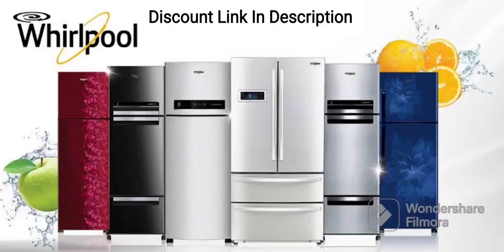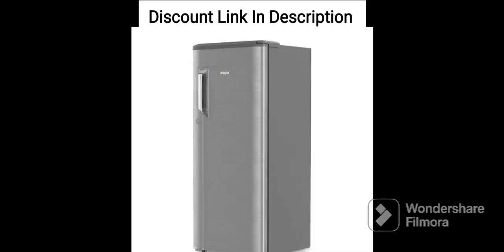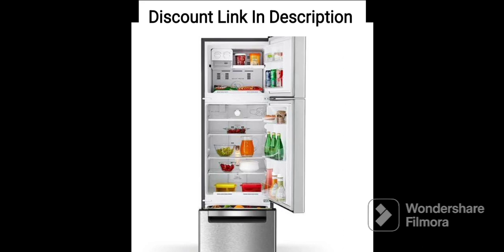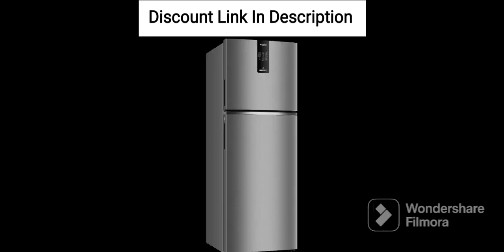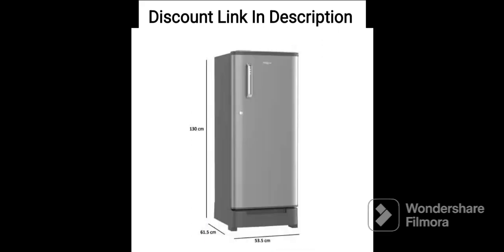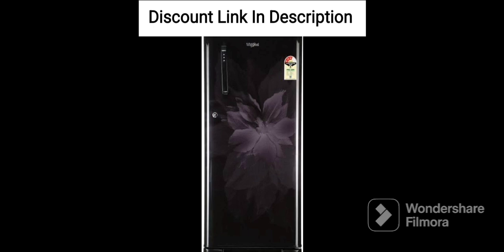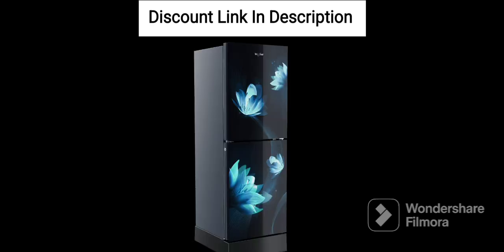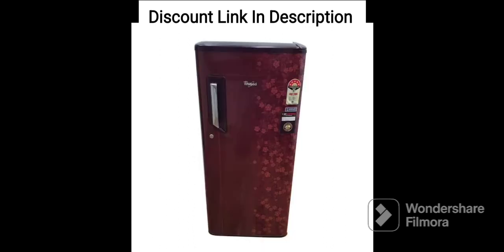Whirlpool 184 L 3 Star Direct-Cool Single Door Refrigerator (205 WDE PRM 3S SAPPHIRE RADIANCE-Z 2023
Whirlpool 184 L 3 Star Direct-Cool Single Door Refrigerator (205 WDE PRM 3S SAPPHIRE RADIANCE-Z, Sapphire Radiance,blue, 2023 Model)